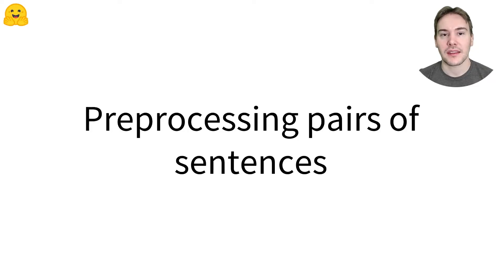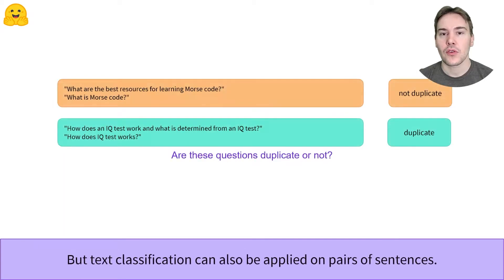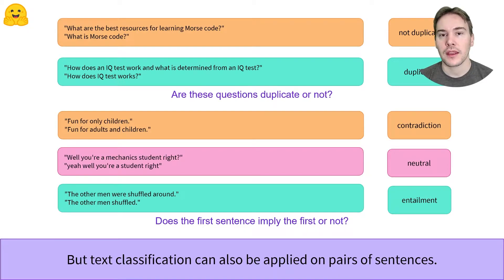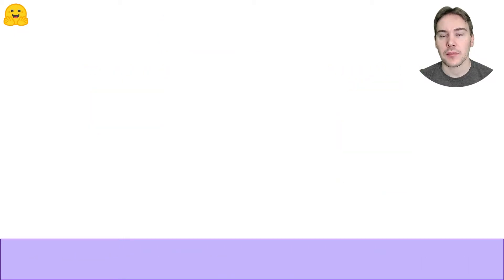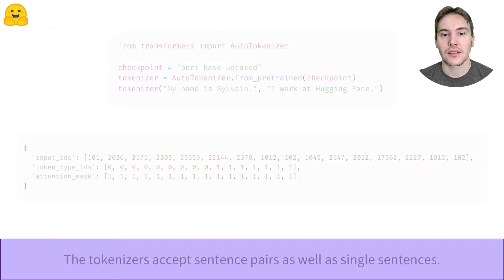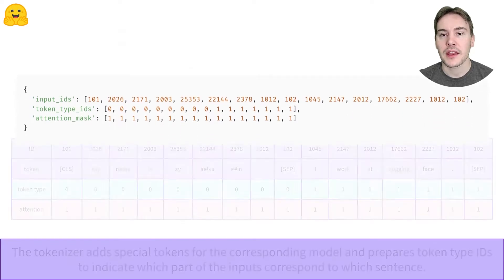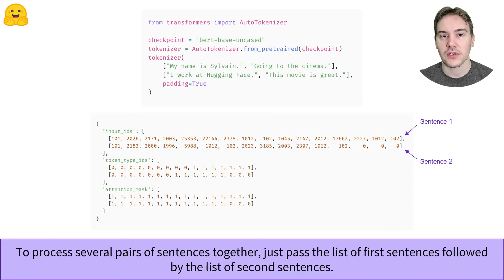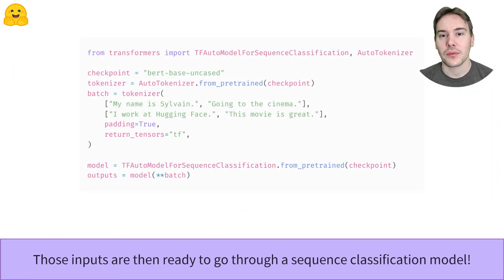Preprocessing sentence pairs (TensorFlow)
Lots of text classification problems deal with pairs of sentences, how can we use the Transformers library and its tokenizers to preprocess them?